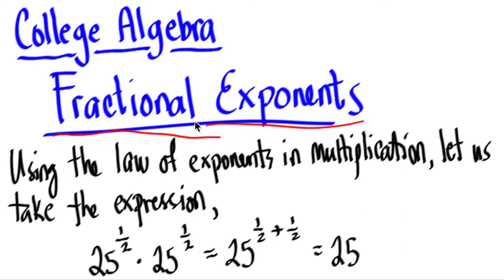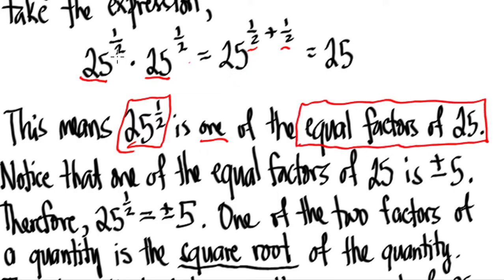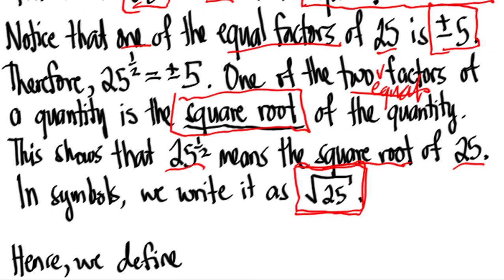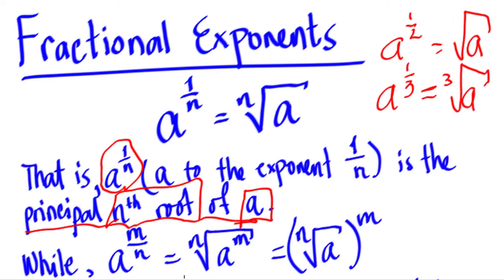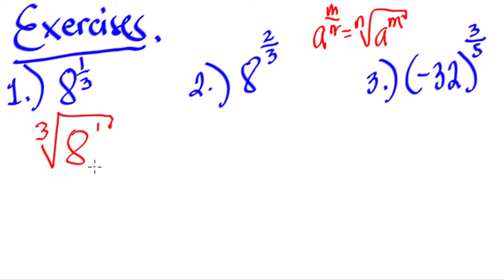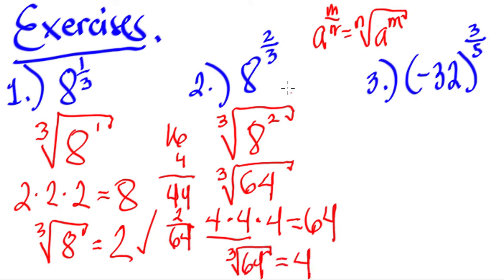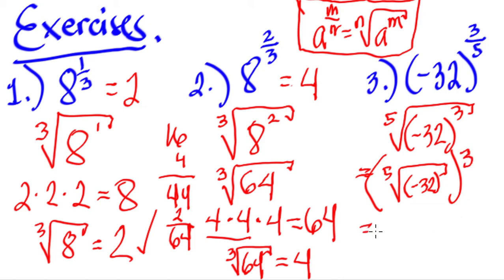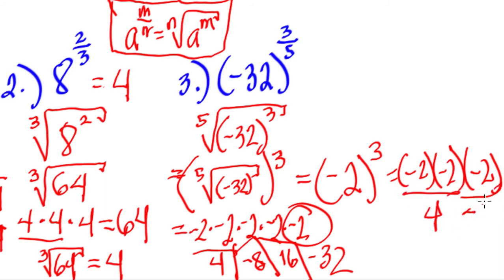Fractional Exponents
This video now shows the relationship of Exponents and Radicals. We present how to change a term with a Fractional Exponent into a Radical.